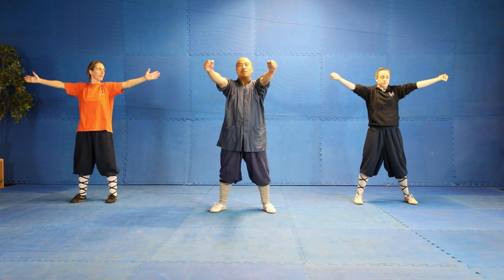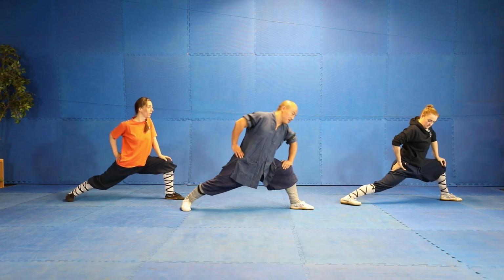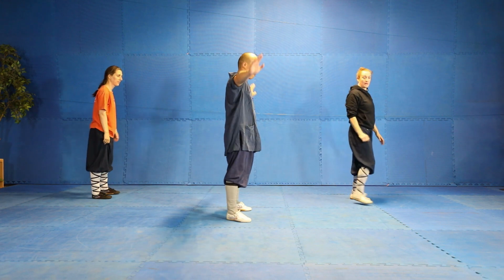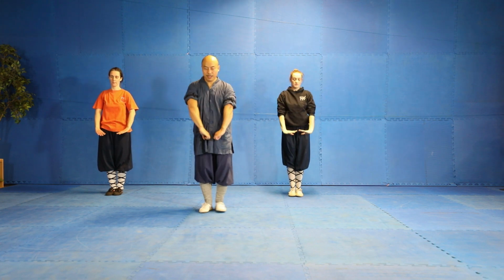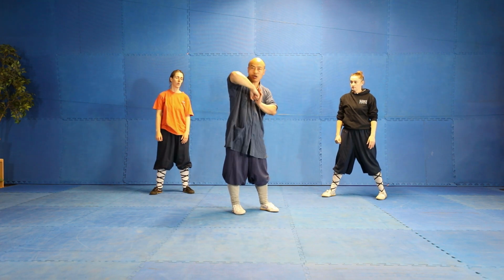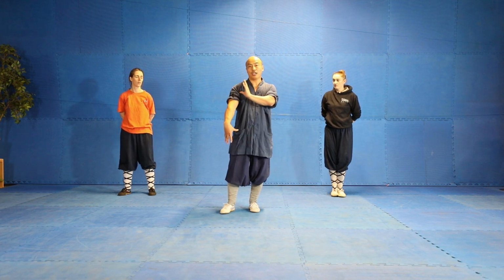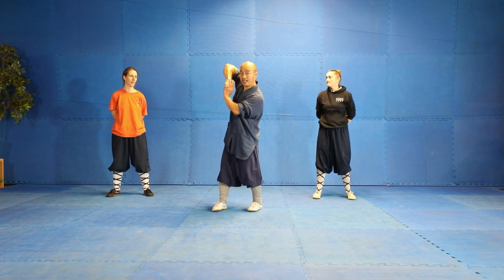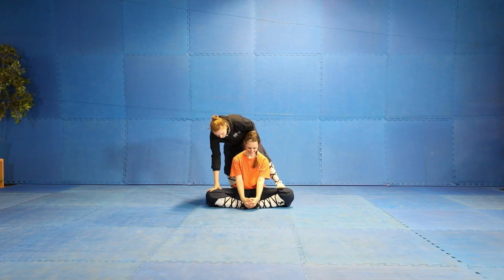Learn Kung Fu Online | Qi Xing Quan Class 5 | Seven Star Fist | Free Kung Fu Classes | Live Kung Fu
Qi Xing Quan Class 5 | Seven Star Fist

Learn Kung Fu Online with Master Shi Yanming and our amazing instructors. We are offering FREE kung fu, Tai Chi, Kickboxing (Sanda), Qigong and meditation classes every Saturday from 10:30am - 11:15am. It's complety free to all martial arts lovers and curious people. Because we are passionate about what we do, we love sharing this knowlage and promoting health and wellbeing at the same time.

Support us

UK Shaolin Temple

The UK Shaolin Temple is a unique organisation that exists to preserve, share and promote Chinese culture and arts by delivering educational initiatives, and physical activities.